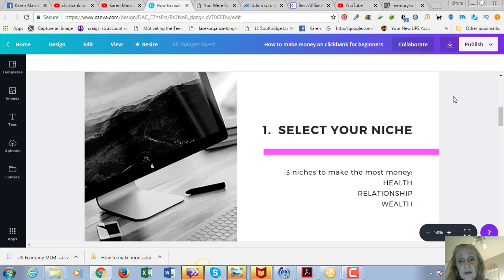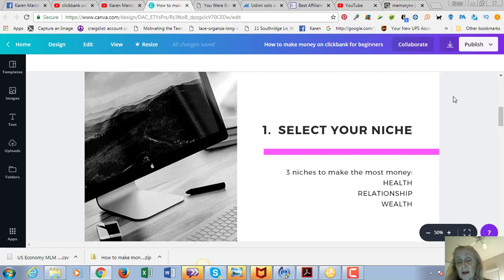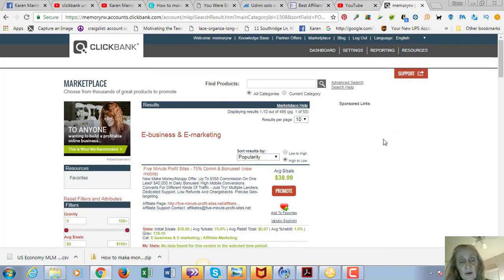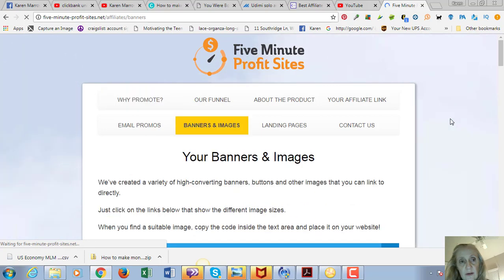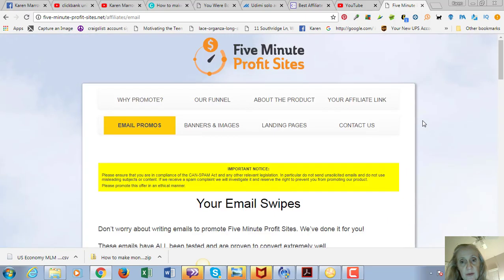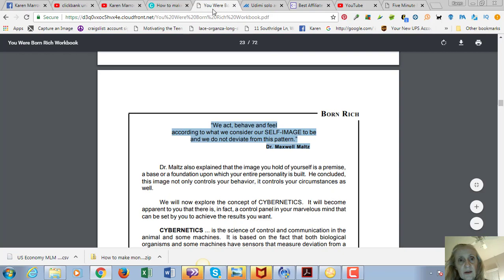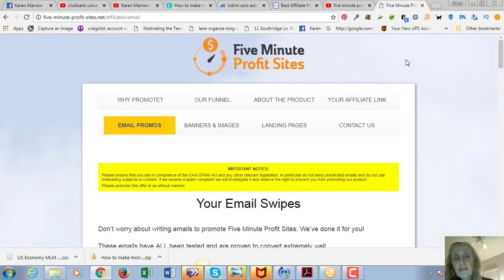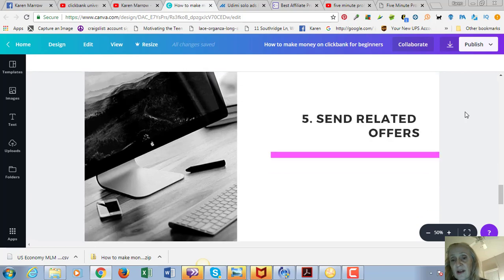How to Make Money on Clickbank for Beginners - From Home Part Time Opportunity Income Ideas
Steps for beginners:

1) choose a niche in the following markets:  health, relationships or wealth
4) run traffic to lead capture page:  youtube reviews

SOLO ADS: I recommend Udimi.

5) follow up with email marketing